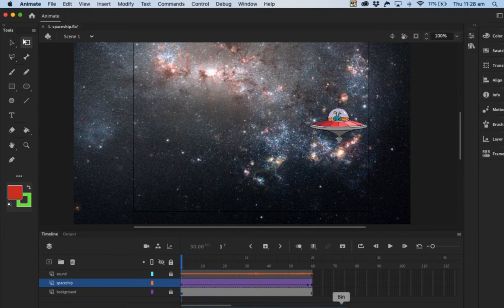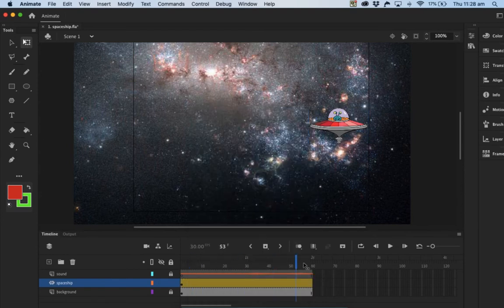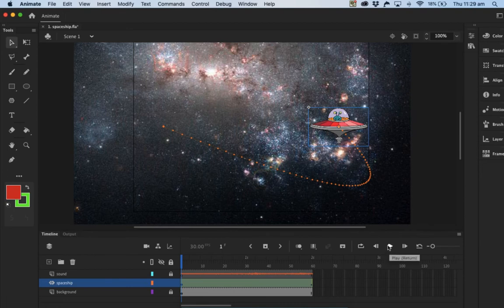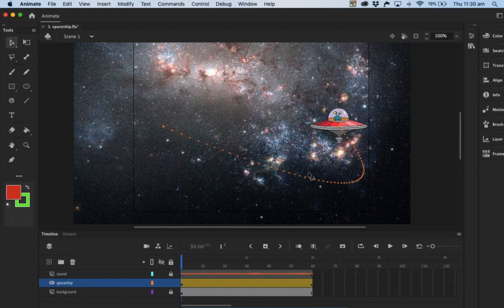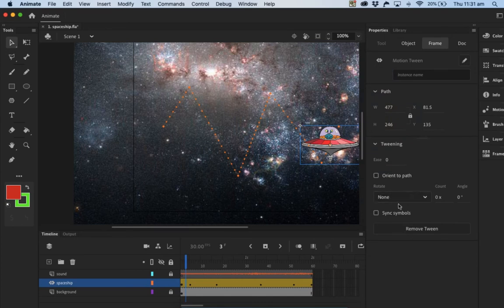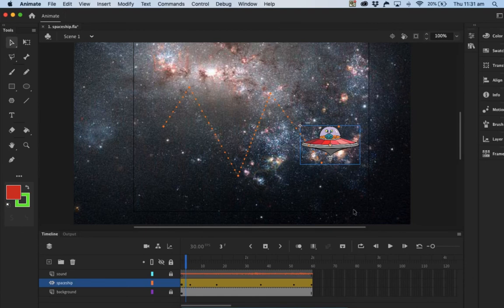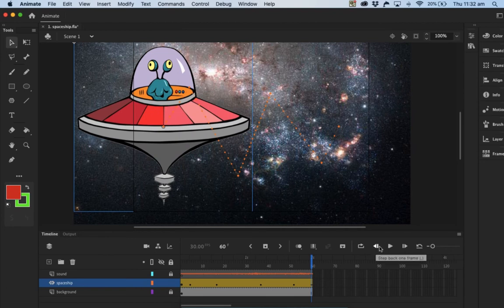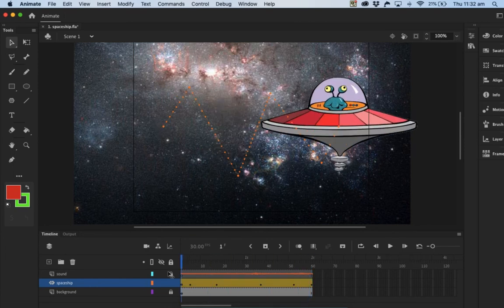Year 9 Lesson 1b Motion Tween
Video on how to use a Motion Tween, rotation and resizing of objects.